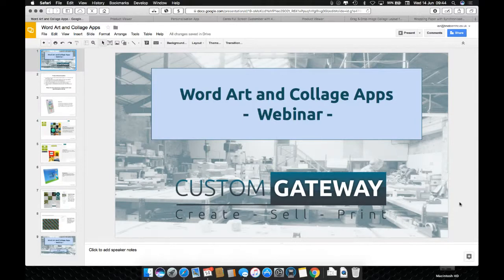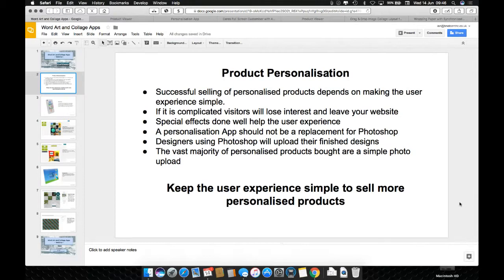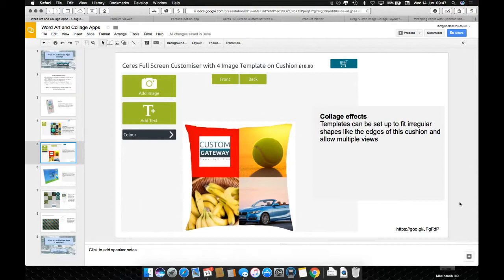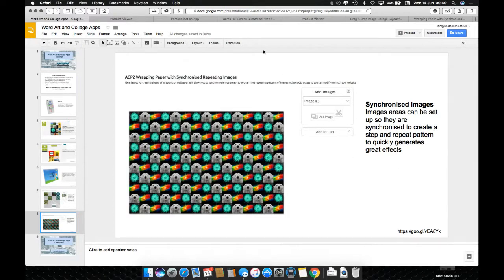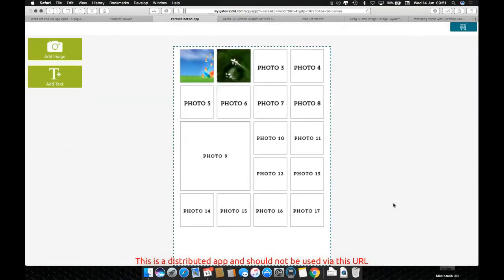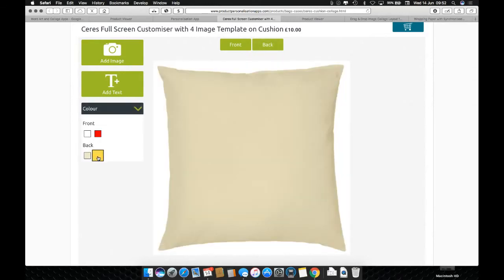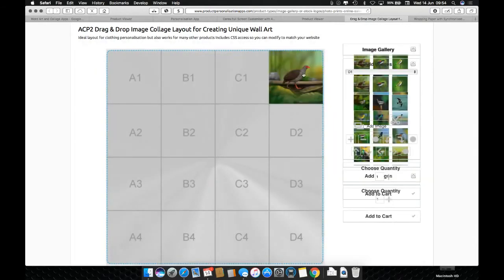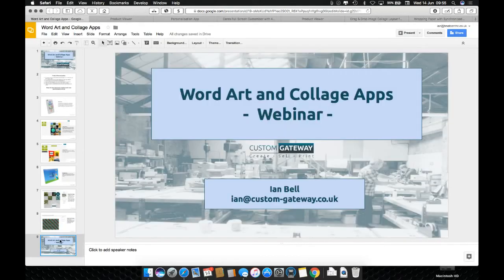Word Art & Collage App Webinar